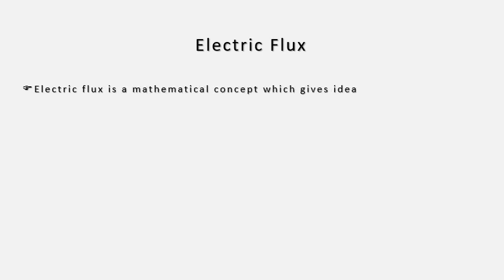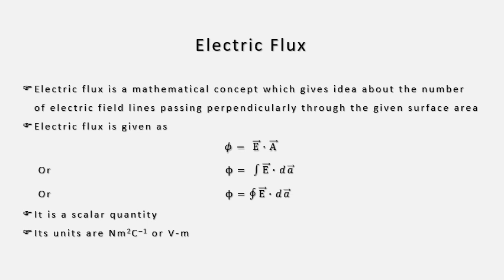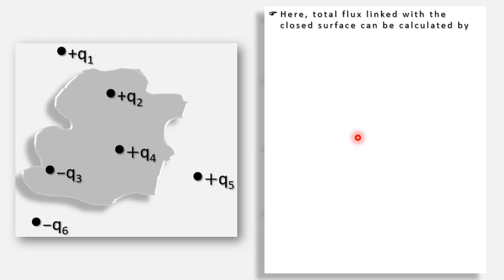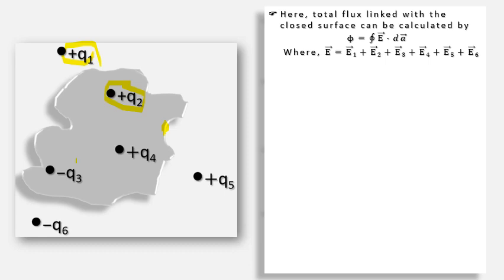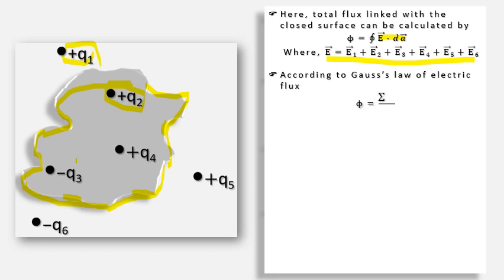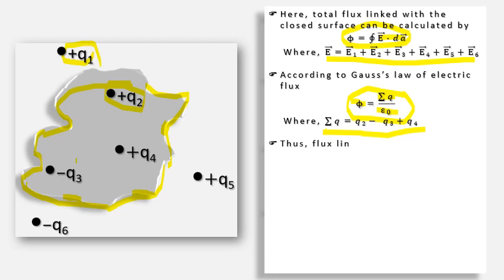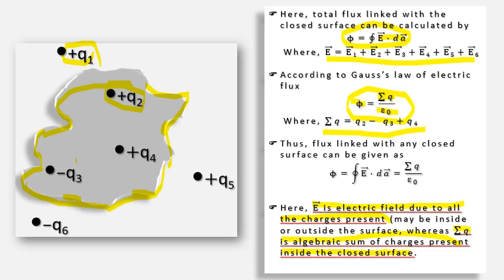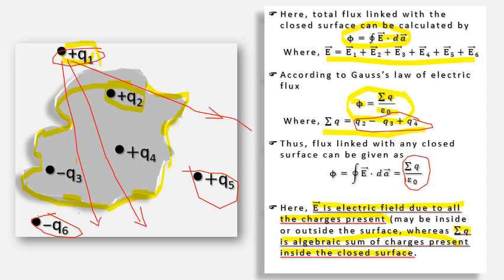1.5.2 Electric Flux - Gauss's Law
This video will help the students understand Gauss's law for electric flux.